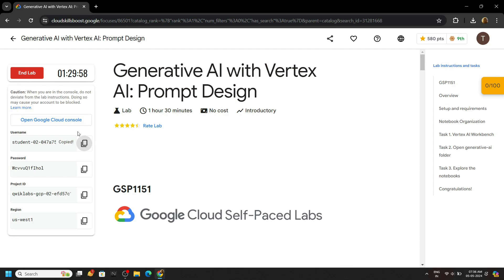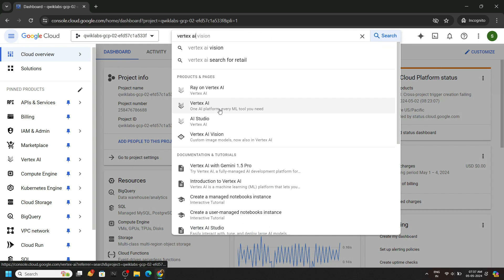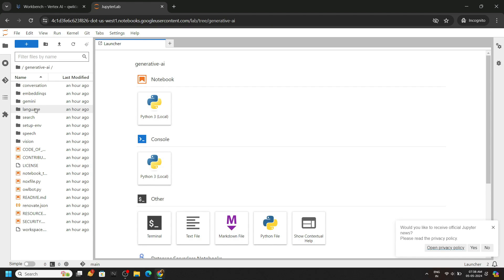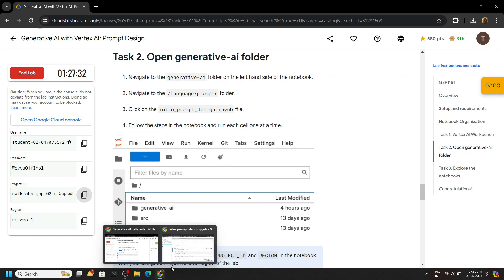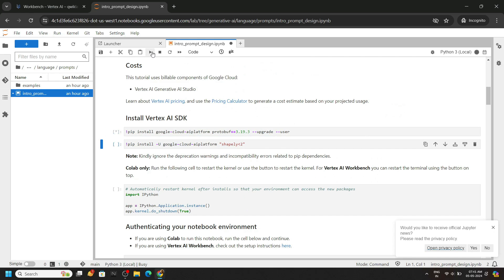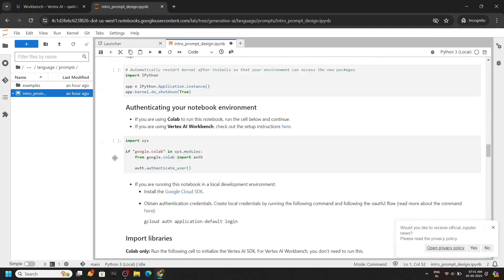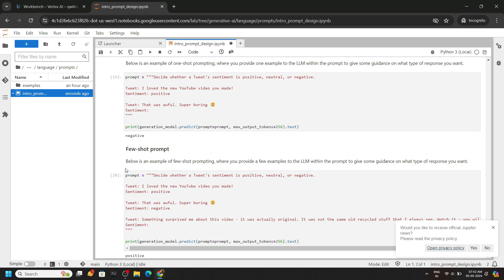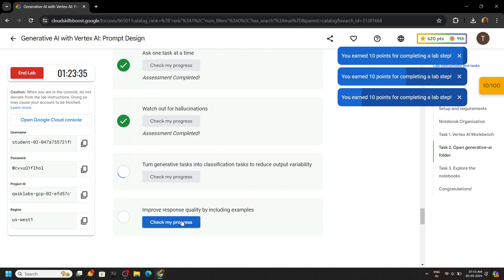Generative AI with Vertex AI: Prompt Design || [GSP1151] || Solution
Also, check out This solution Playlist for (Prompt Design in Vertex AI ) of study jam🔥🔥

GSP1151
Google Cloud
The Arcade Challenge 2024
Generative AI with Vertex AI: Prompt Design
Generative AI with Vertex AI: Prompt Design  Solution